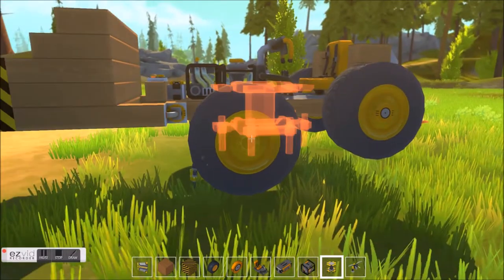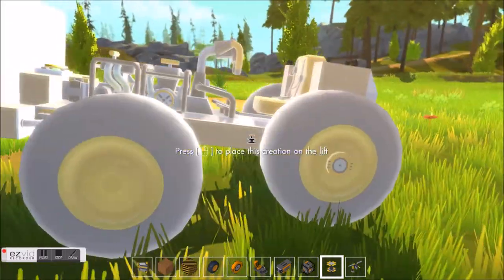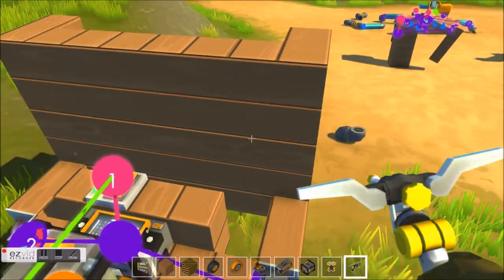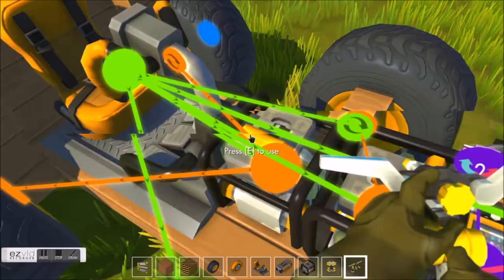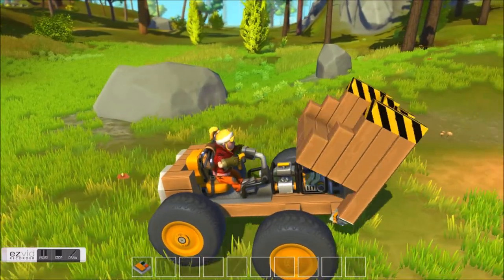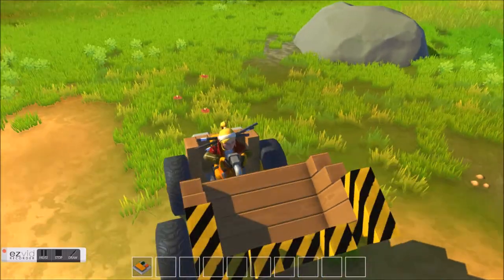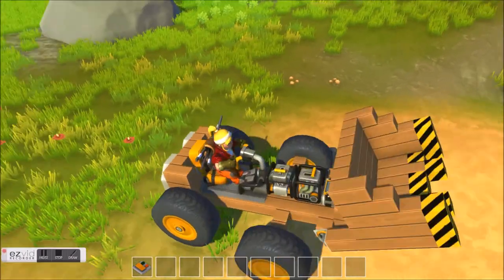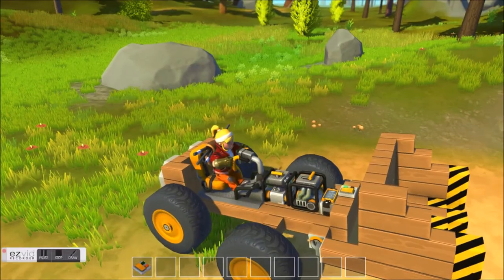Scrap Mechanic BullDozer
Hi guys

Remember to comment if you have any questions about this gameplay.